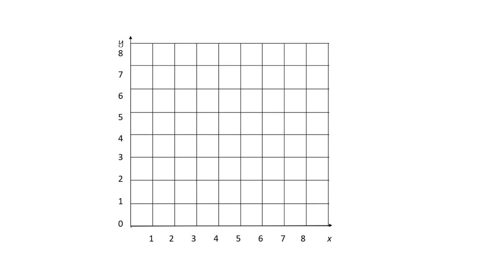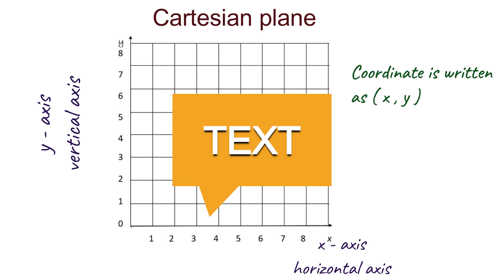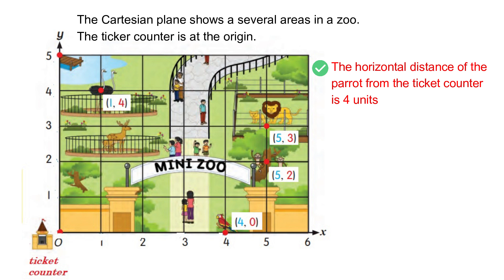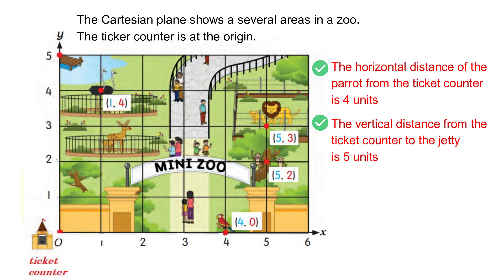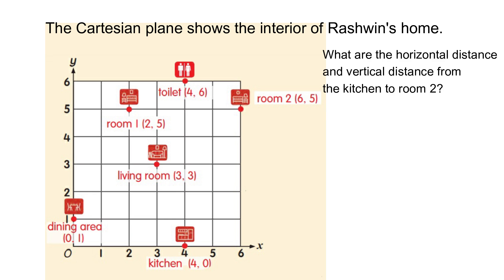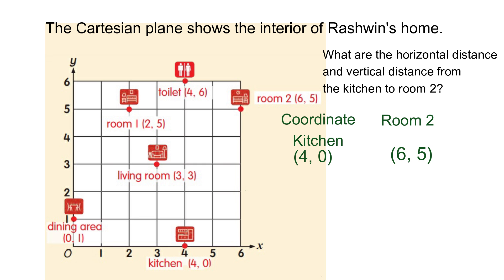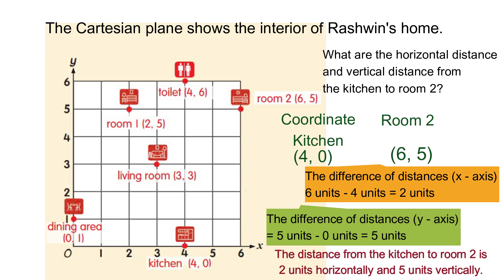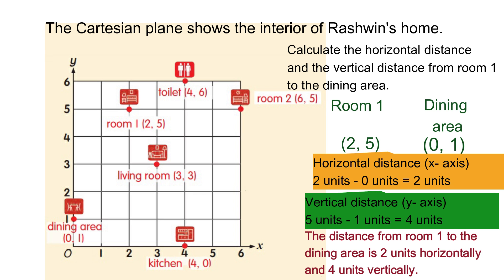COORDINATES | YEAR 5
7.1 Coordinates in first quadrant

7.1.1 Determine horizontal distance and vertical distance between two coordinates.